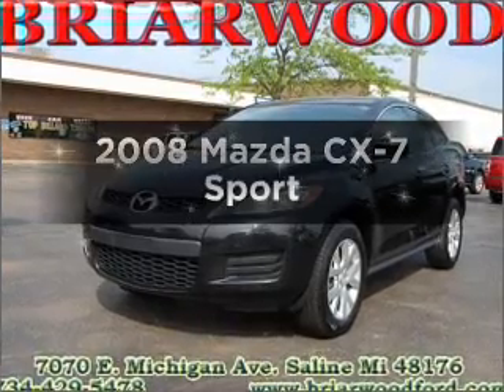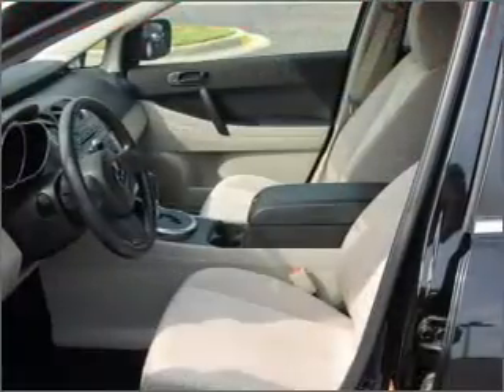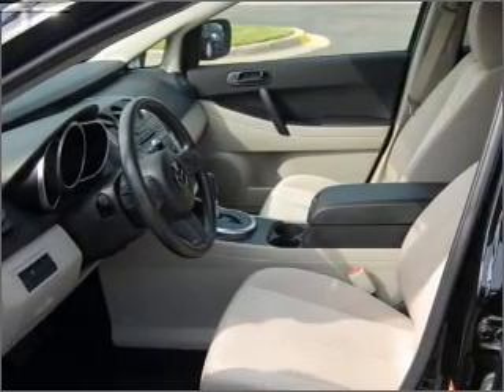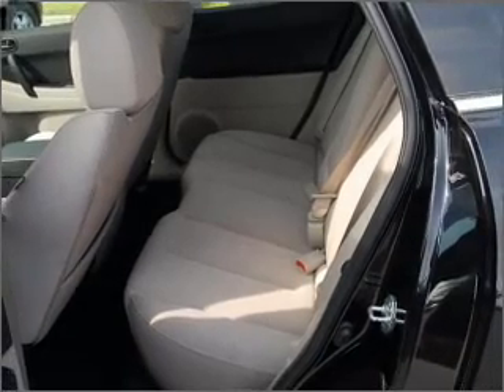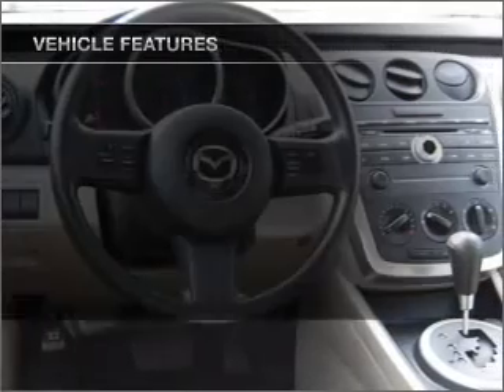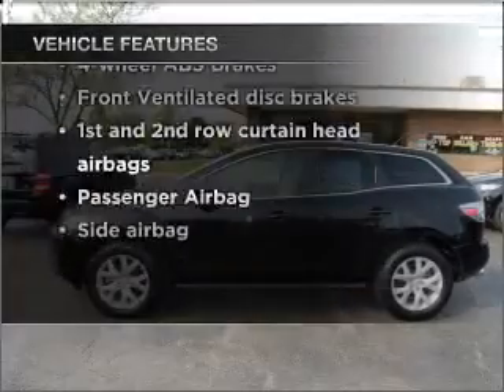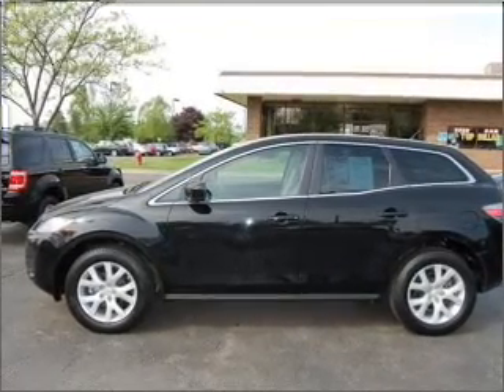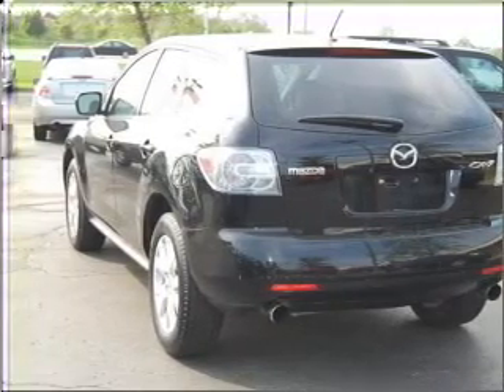2008 Mazda CX-7 - Saline MI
Year: 2008
Make: Mazda
Model: CX-7
Trim: Sport
Engine: 2.3 liter inline 4 cylinder 16 valve
Transmission: 6-Speed Automatic
Color: Black
Mileage: 62526
Address:
7070 Michigan Ave